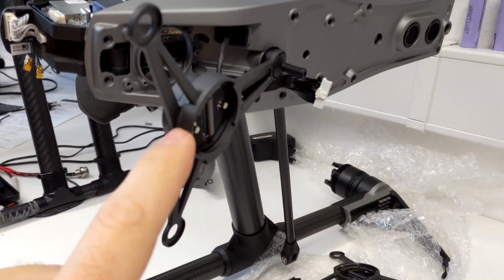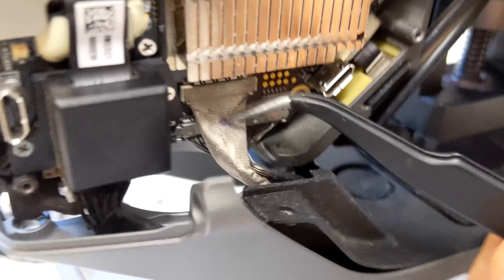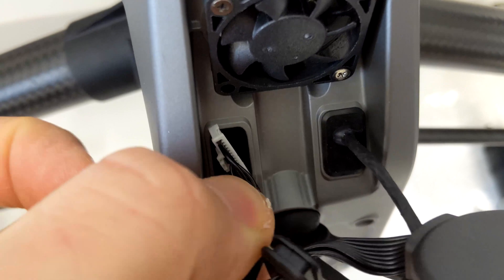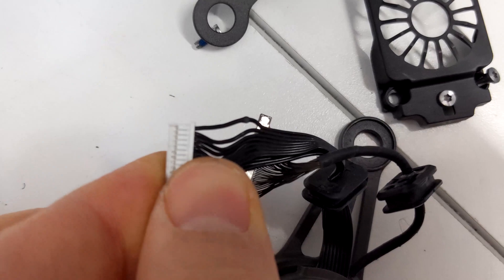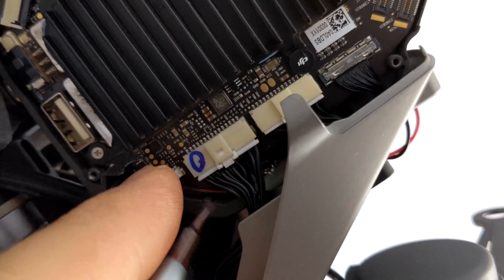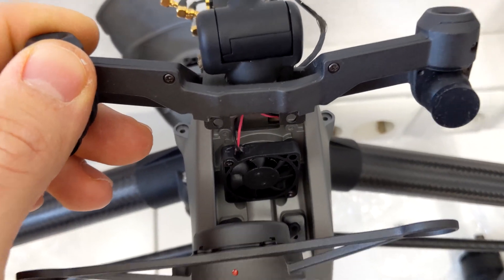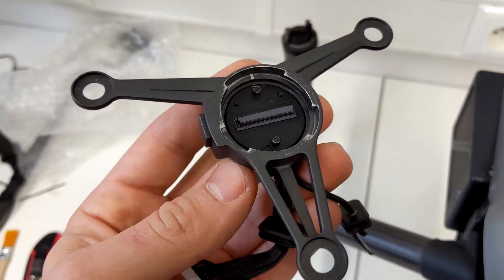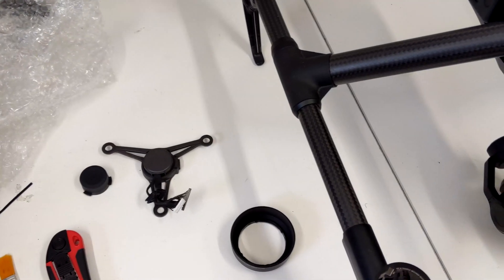DJI Inspire2 gimbal vibration absorber board mount with sensor encoder error (0x400000) repair video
After a check-up at dji service where the gimbal mount was replaced i started getting more and more errors, image-breakups and bad footage
until i decided to replace this delicate part myself. All errors are gone now.

Gimbal Vibration Absorbing Board Part 23 for DJI Inspire 2